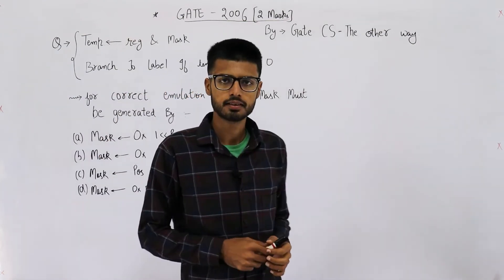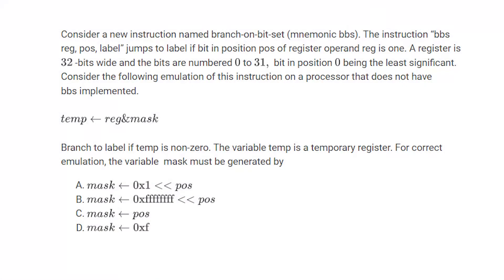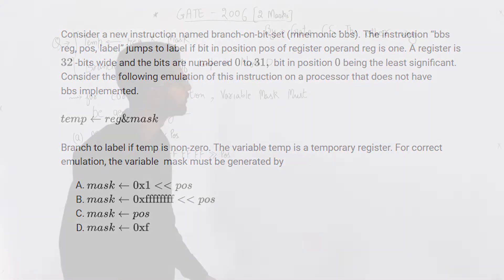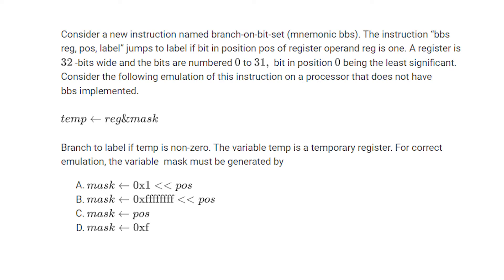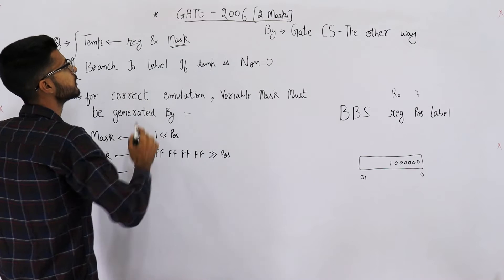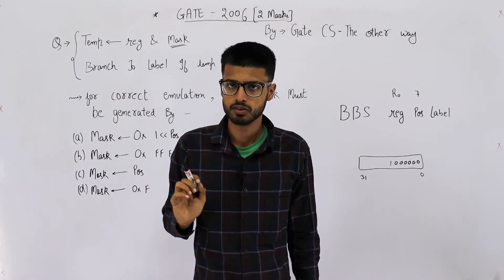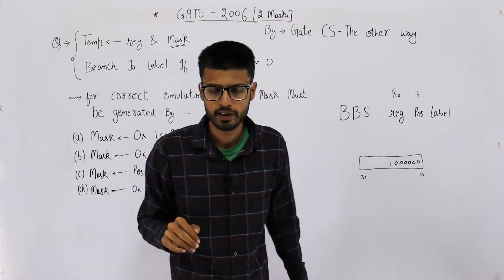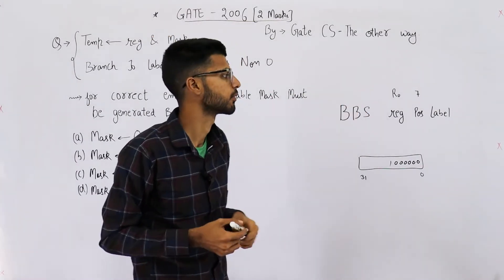Gate 2006 pyq CAO | Consider a new instruction named branch-on-bit-set (mnemonic bbs).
Consider a new instruction named branch-on-bit-set (mnemonic bbs). The instruction “bbs reg, pos, label” jumps to label if bit in position pos of register operand reg is one. A register is 32 bits wide and the bits are numbered 0 to 31, bit in position 0 being the least significant. Consider the following emulation of this instruction on a processor that does not have bbs implemented.

temp←reg & mask

Branch to label if temp is non-zero. The variable temp is a temporary register. For correct emulation, the variable mask must be generated by:
(A) mask ← 0 x 1 ο pos
(B) mask ← 0 x ffffffff ο pos
(D) mask ← 0 × f